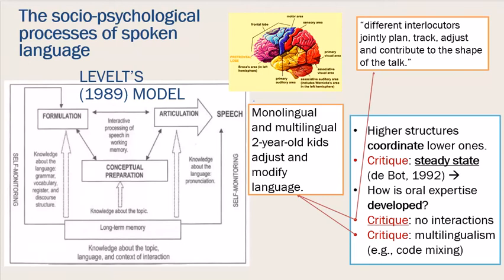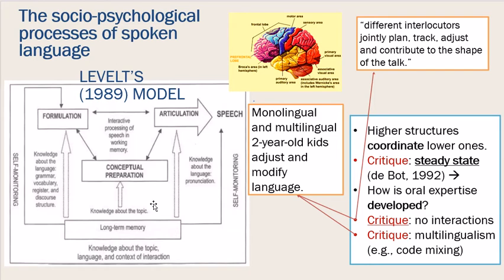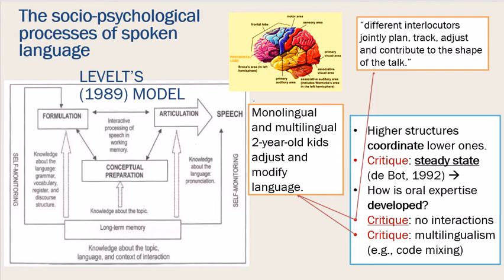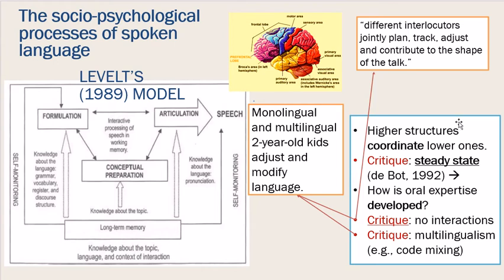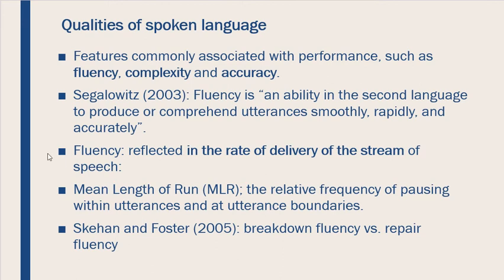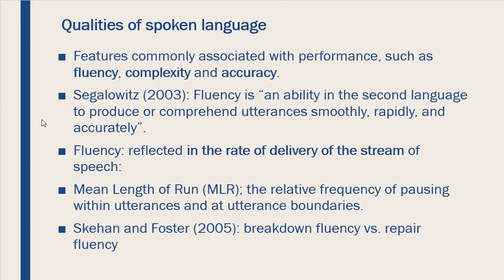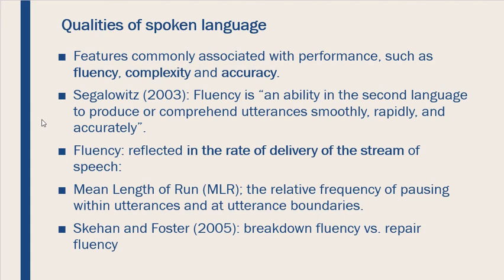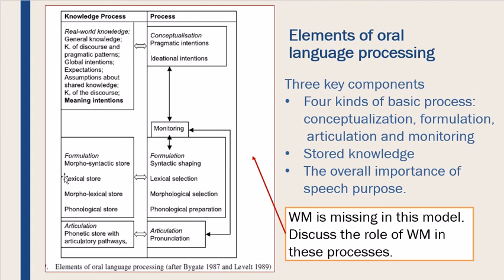Spoken and Interactional Competence | Part 2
In the second installment of this series, I provide more information about spoken language.